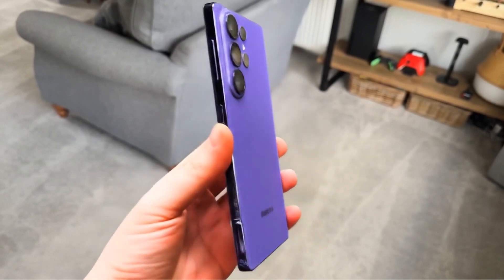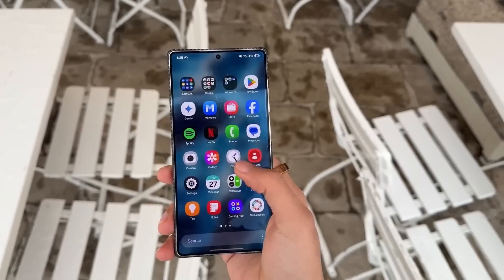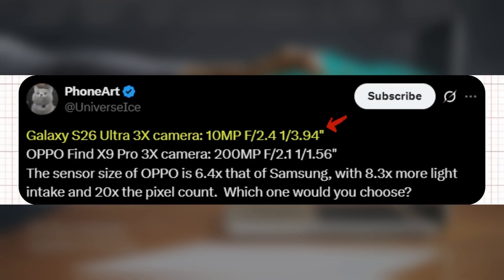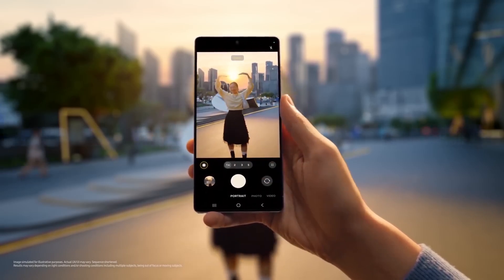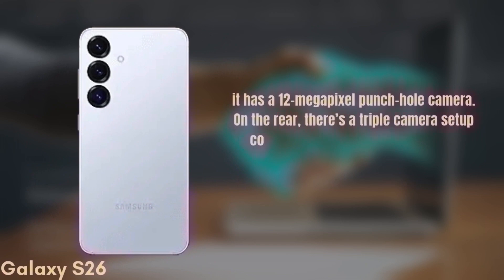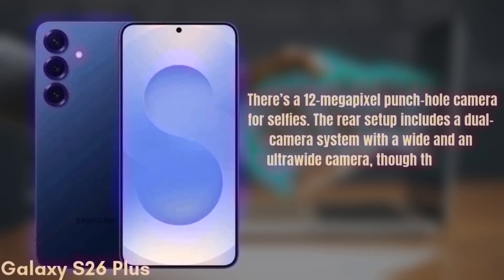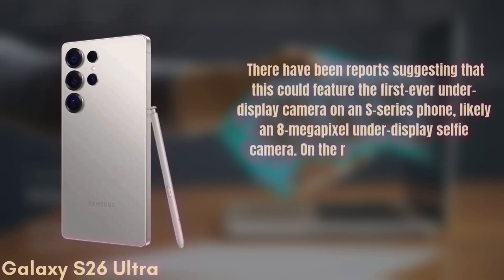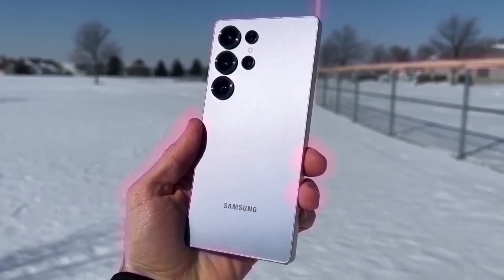Samsung Galaxy S26 Ultra - Game-Changing Power!!!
Samsung Exynos 2600 — Galaxy S26 Ultra’s Game-Changing Power!
Samsung’s new Exynos 2600 is set to power the upcoming Galaxy S26 Ultra, built on a cutting-edge 2nm process with AMD’s RDNA3 GPU. Early benchmarks show it rivaling Qualcomm’s Snapdragon 8 Elite, marking Samsung’s big comeback in performance and efficiency.